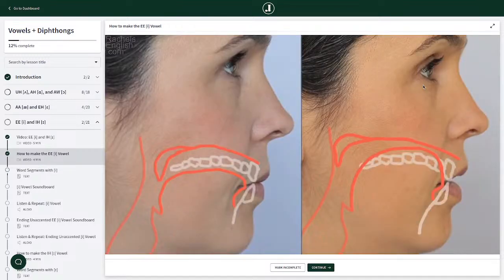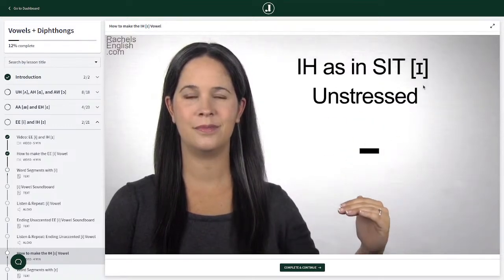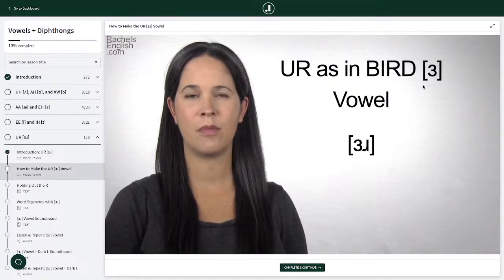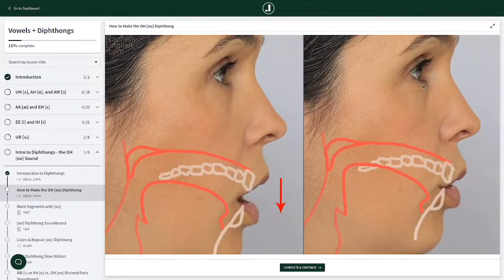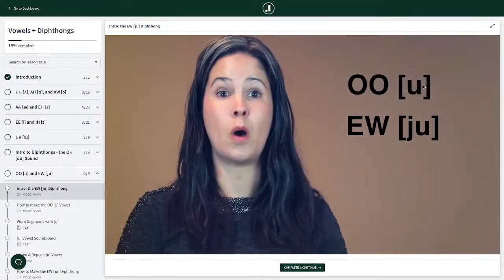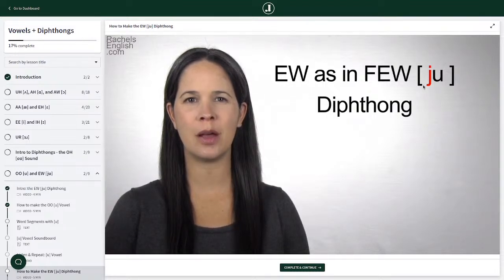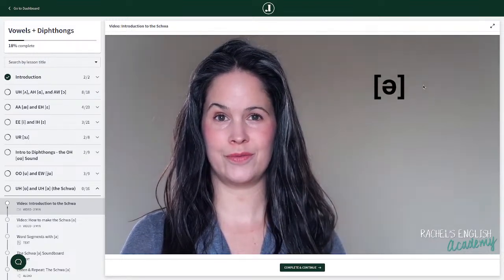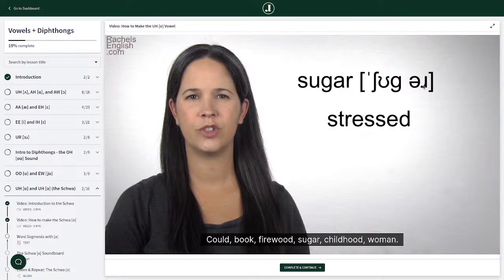3. vowels - diphthong